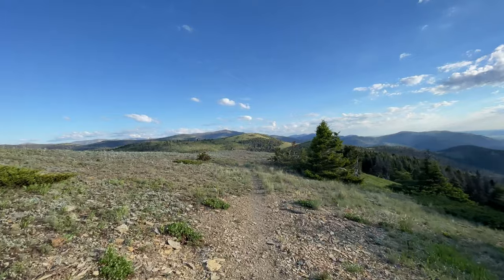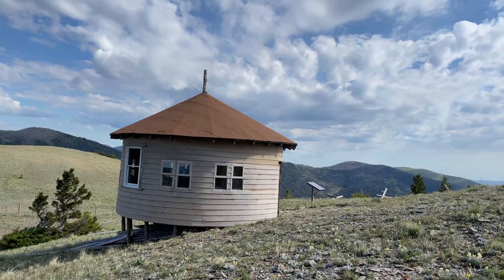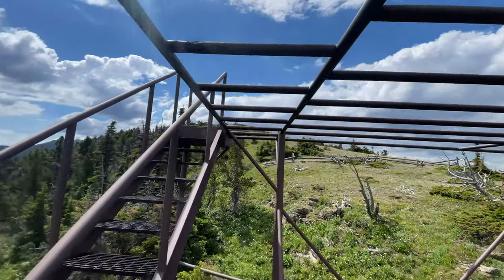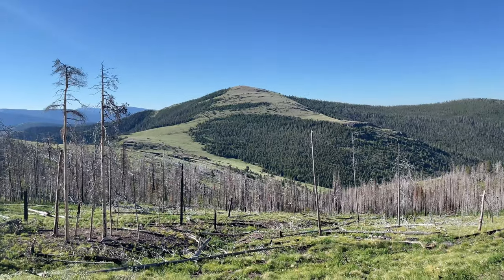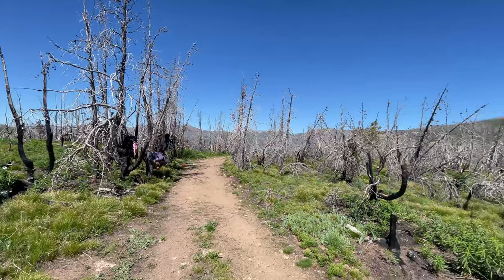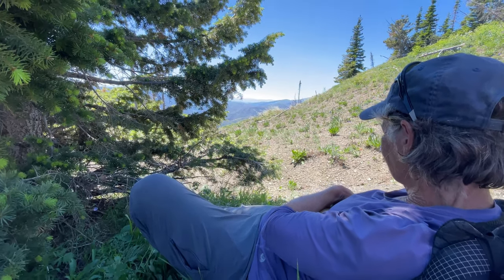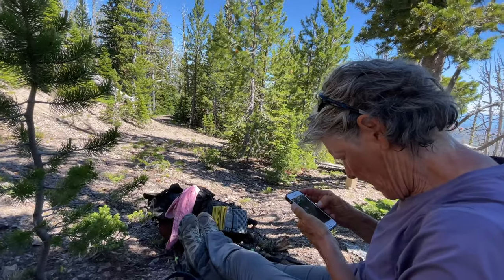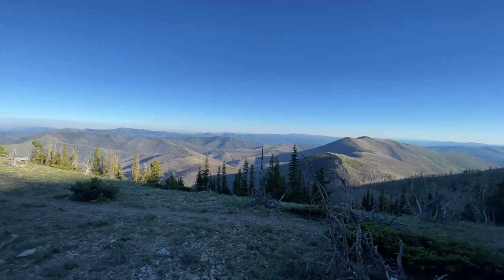CDT - June 27 & 28, 2021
We stay in a yurt and then climb for hours!